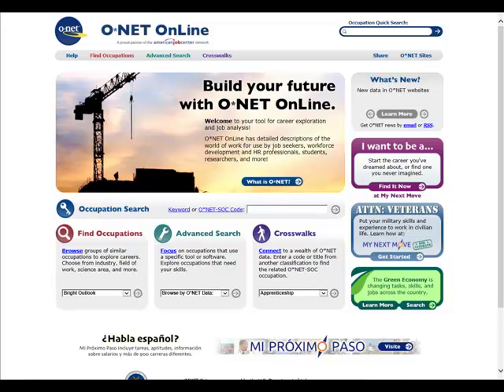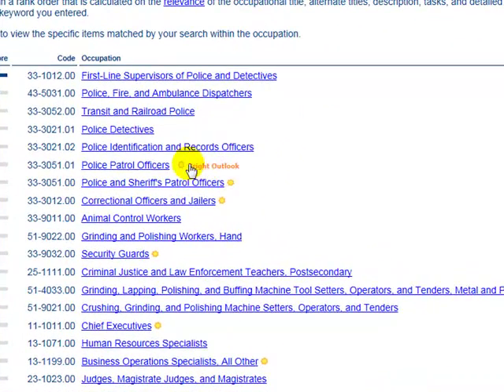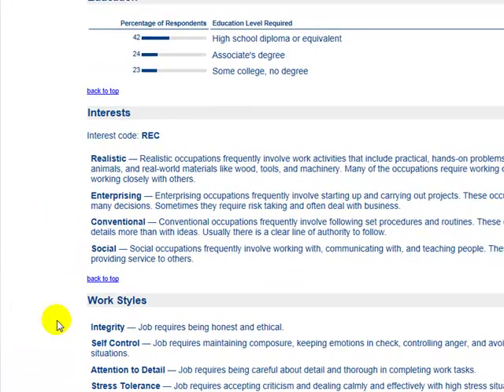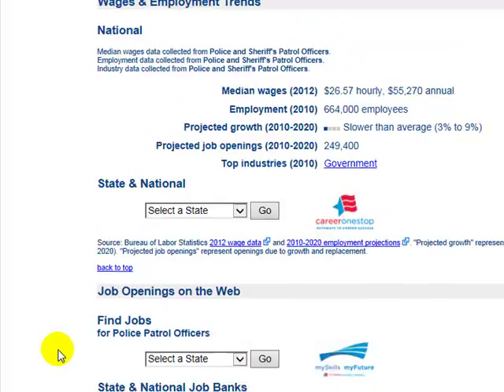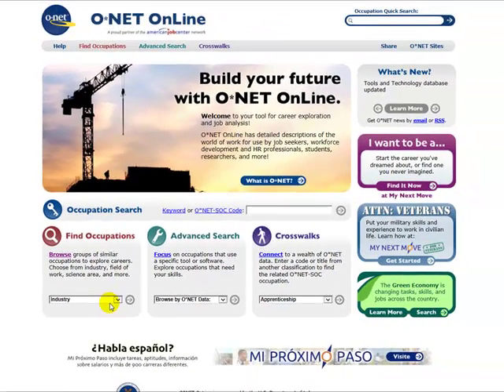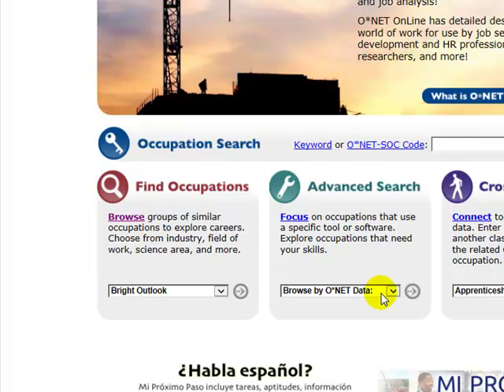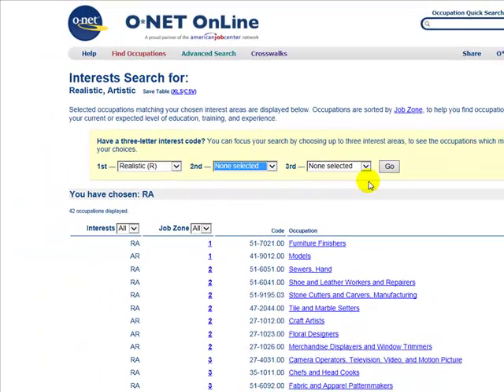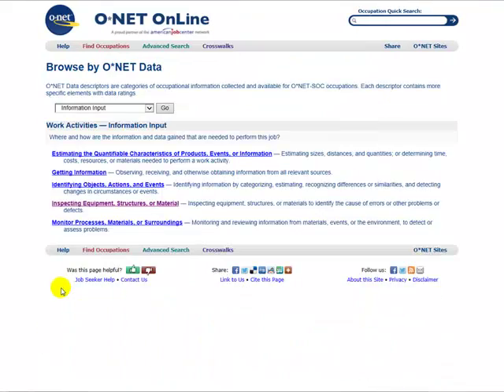O Net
How to use O-Net online.